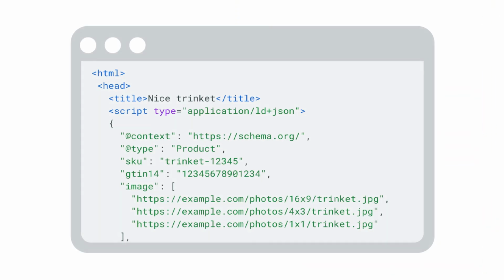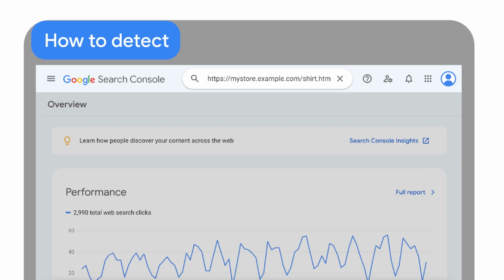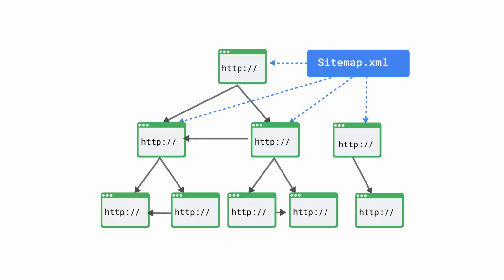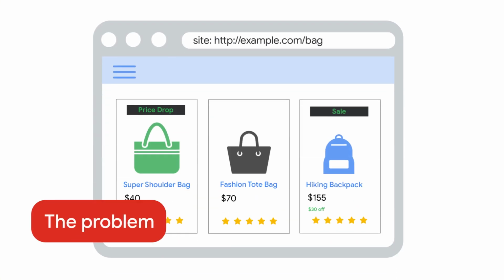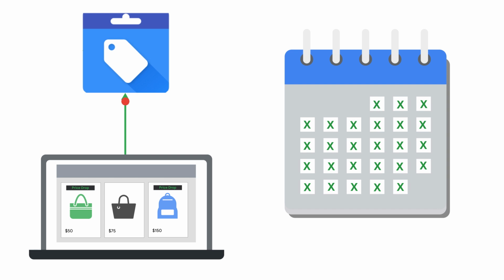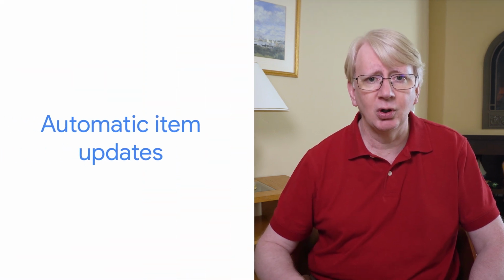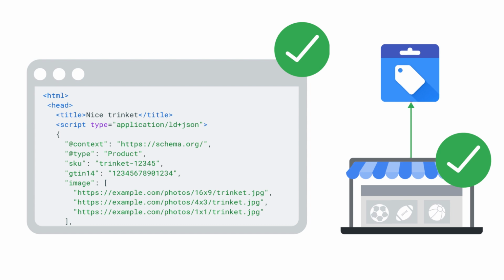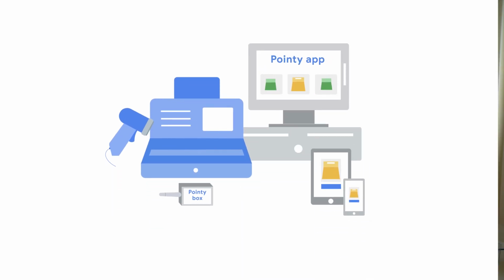How to improve your ecommerce websites presence in Search results (6 tips)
Improve your ecommerce business presence in Search results with our 6 tips. This episode focuses on the relationship between Google Merchant Center and Google Search from what it is to how to get the most out of it. Learn how to minimize inconsistencies in pricing and availability between your website and Google understanding on this episode of Ecommerce Essentials. We cover best practices for improving product presence on Search by ensuring you’ve considered providing a Google Merchant Center feed, are eligible for rich product results, and more!

Resources:
Keep your website and Merchant Center feed in sync with automatic item update!

Pointy updates your online stock levels from your physical store!

Chapters:
0:00 - 1:50 Introduction
1:50 - 3:26 Tip #1: Ensure products are indexed
3:26 - 4:24 Tip #2: Check your prices are correct in Search results
4:24 - 6:18 Tip #3: Minimize price and availability lag
6:18 - 7:18 Tip #4: Ensure your products are eligible for rich product results
7:18 - 8:15 Tip #5: Share your product inventory data
8:15 - 8:45 Tip #6: Sign up for tab Shopping tab
8:45 - 9:21 Wrap up